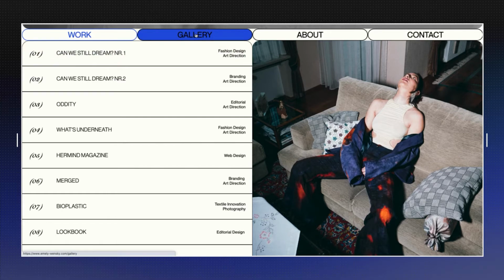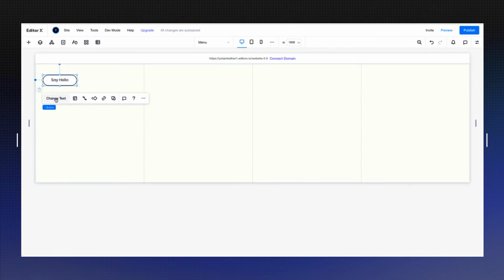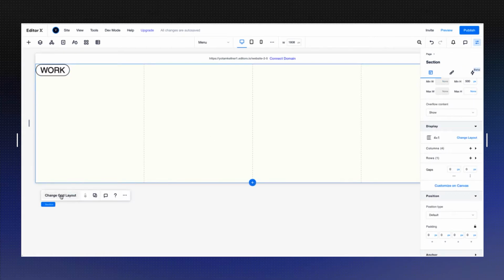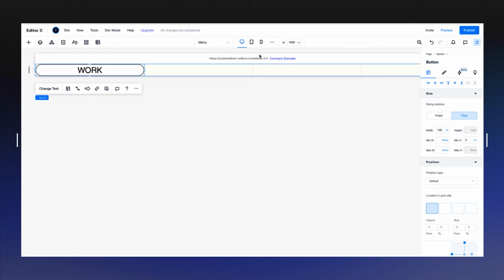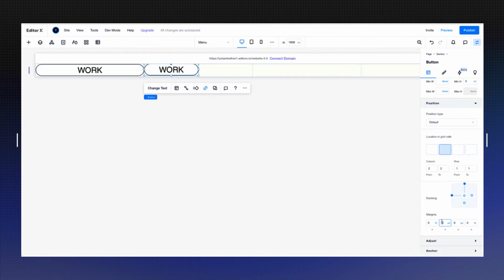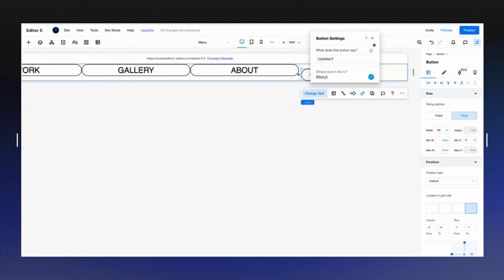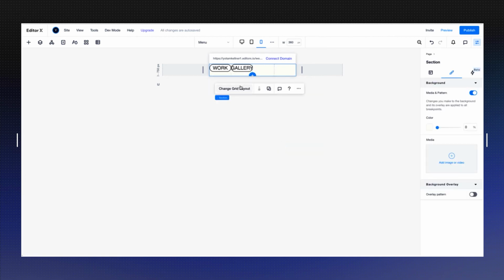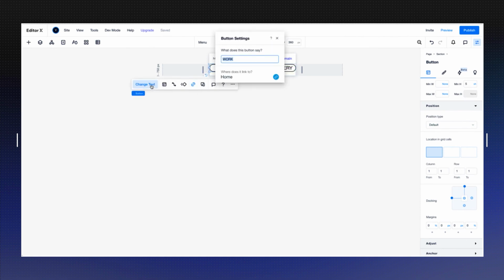How To Use A Menu To Create A Standout Portfolio | Editor X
Join our product experts as they show you how to create a responsive menu for your portfolio. Plus, get inspired by portfolios built by other creators on Editor X.